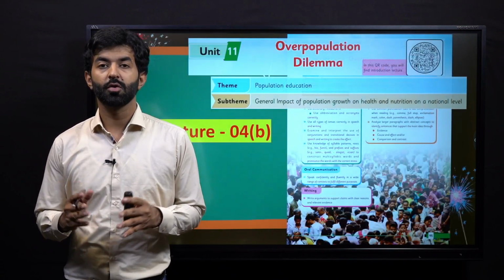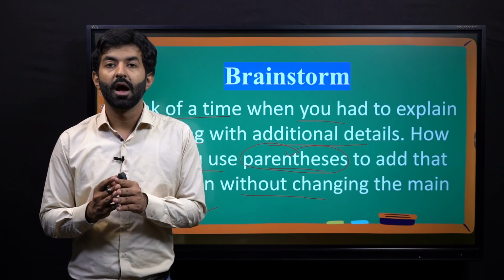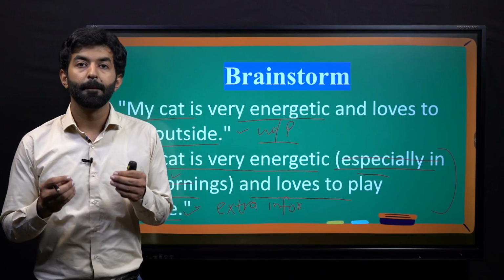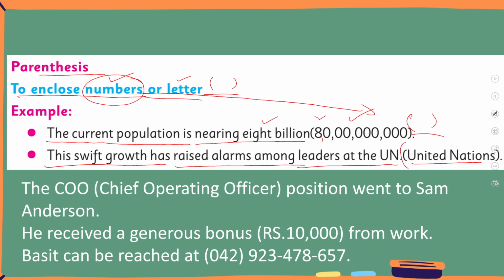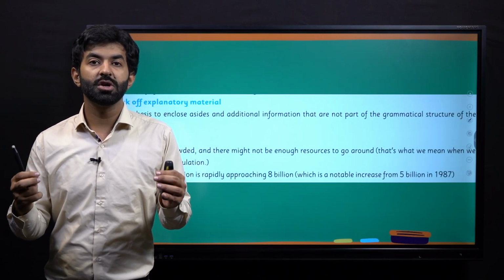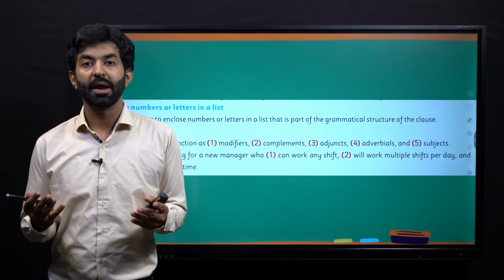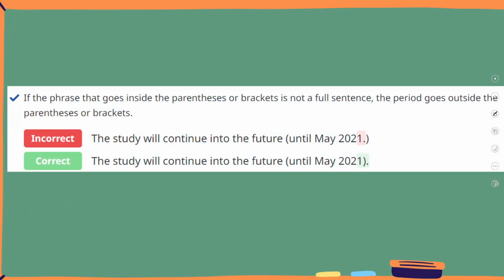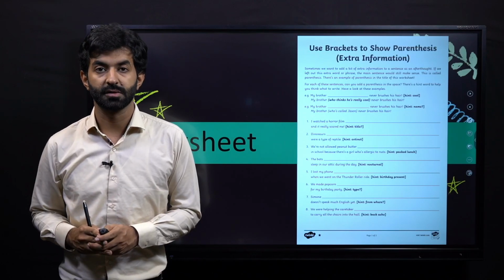English 8 Unit 11 Lecture 4b || NCP 2022-23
1.PowerPoint Presentation